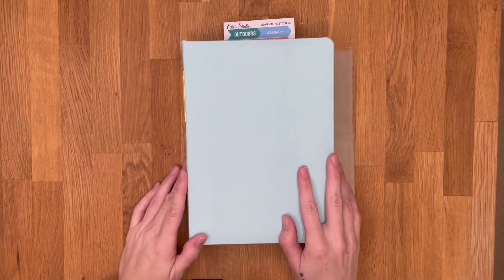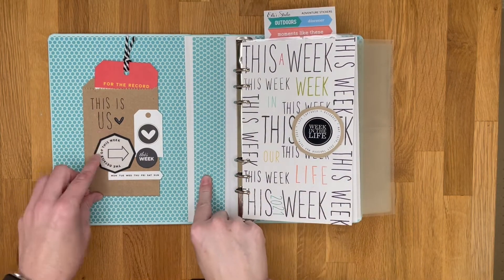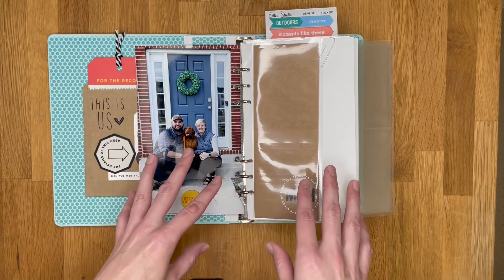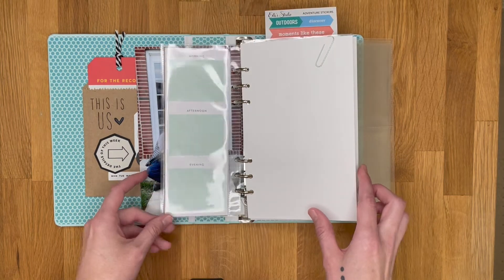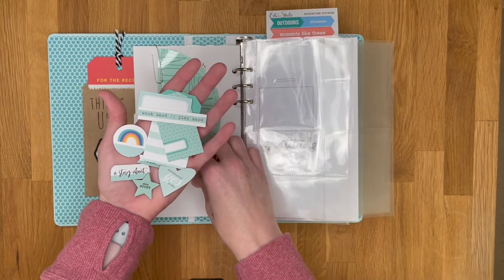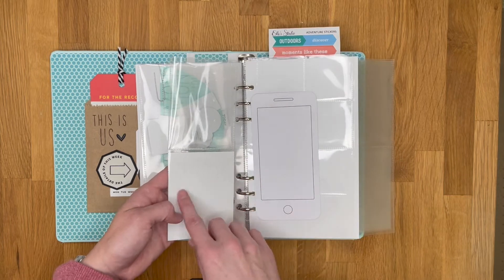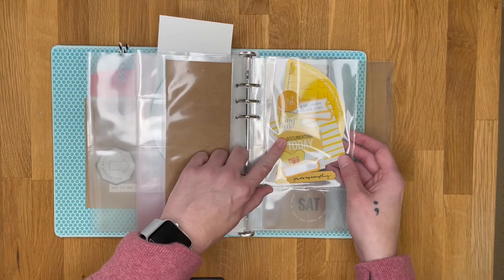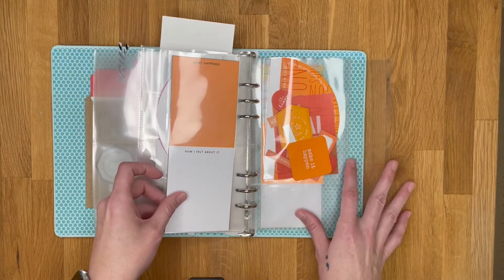Week in the Life | 2021 Album Setup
Week in the Life | 2021 Album Setup is an overview of my album setup process for the 2020 Week in the Life™ project by Ali Edwards.

In this video I am sharing how I’ve setup my album, a Citrus Twist Life Crafted album, for Week in the Life 2021.

Steph Grimes is the energetic mind behind Created by Steph, a creative brand focused on memory keeping and storytelling. Steph believes in living the story you want to tell and then finding creative ways to document that story. or by following on Instagram